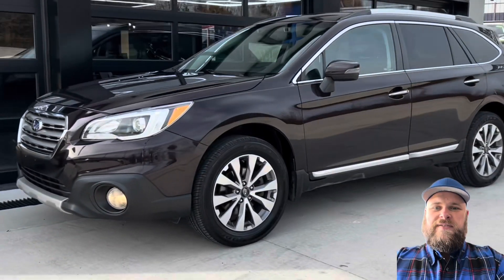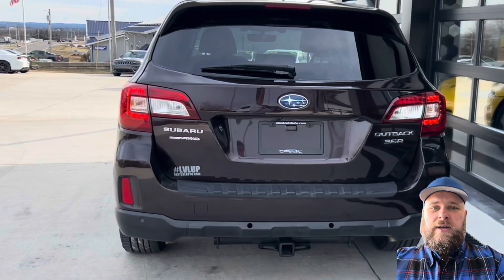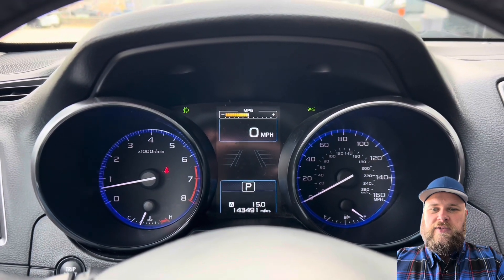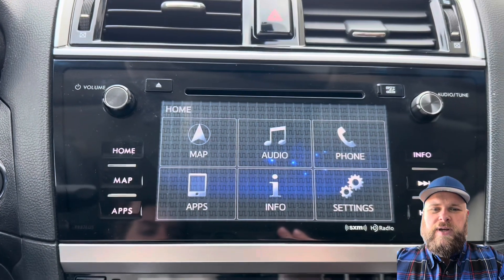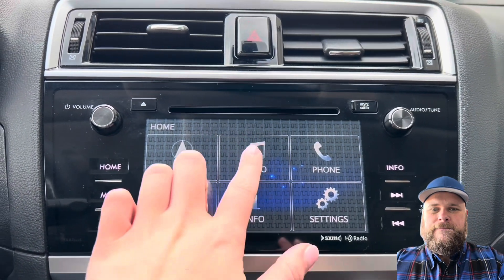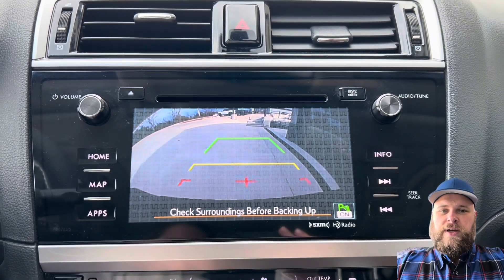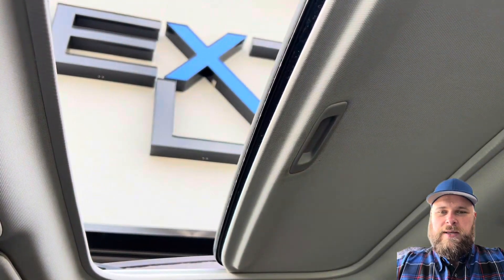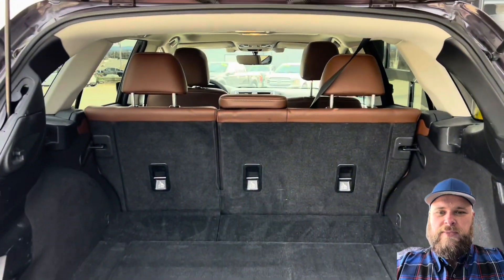2017 Subaru Outback 3.6R Touring for sale Hillsboro MO Stock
This 2017 Subaru Outback is exceptionally equipped! Don't stress over turbos because this Outback is the 3.6R Touring edition which has the powerful 6-Cyl, 3.6 Liter engine backed by the efficient Subaru AWD system. These rugged wagons are not only useful but also efficient! This car gets 27mpg highway! It has 143,491 miles on it and is in excellent condition for the miles. Take a look at that brown leather interior! So sweet!